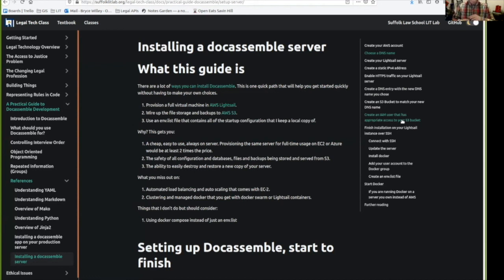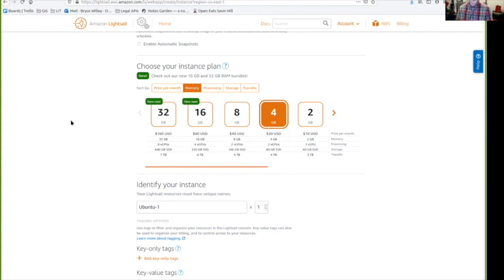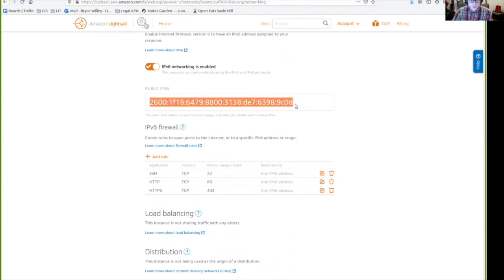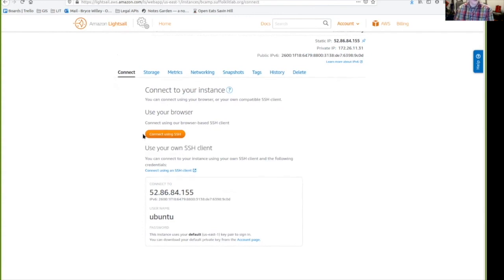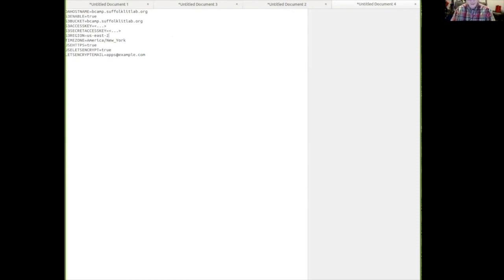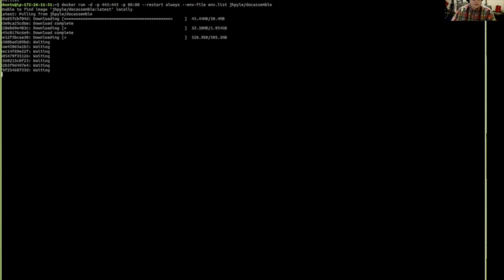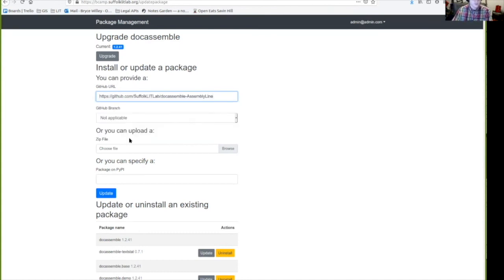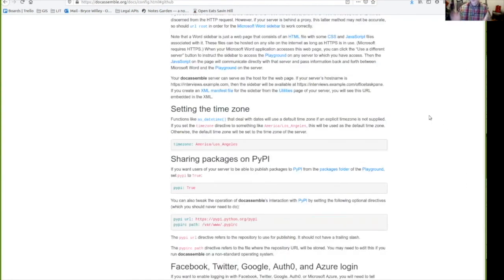Setting a Docassemble server up on Amazon Lightsail